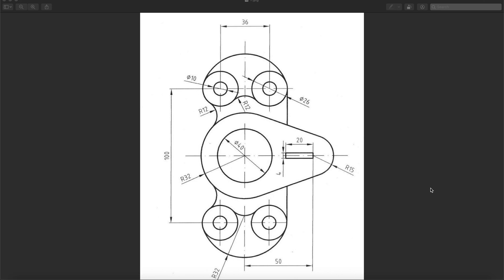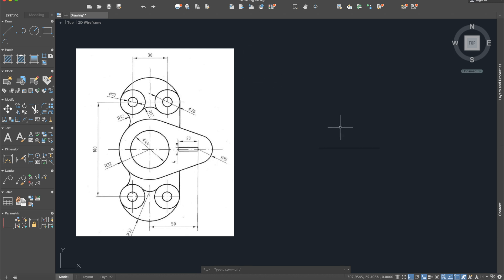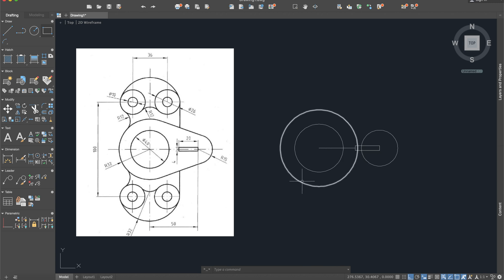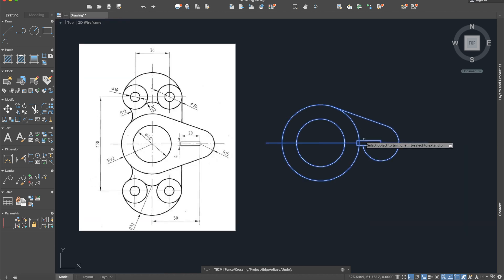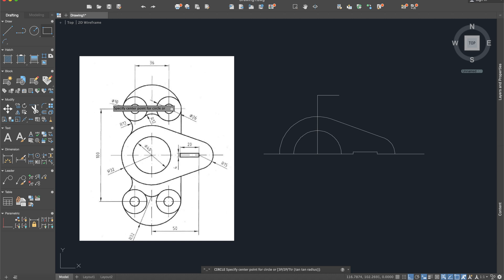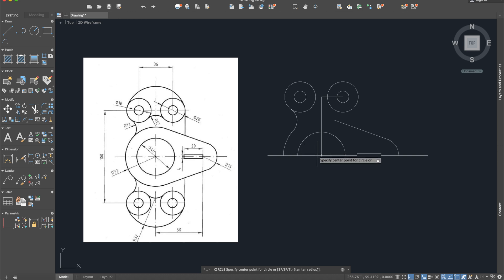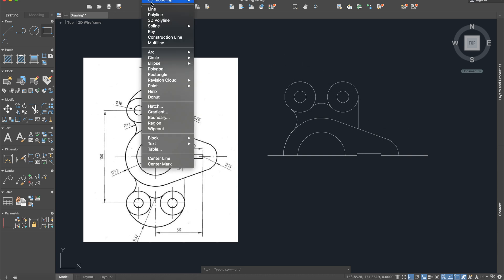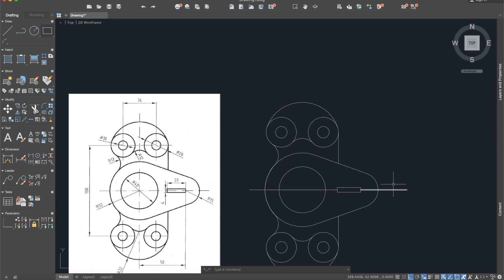AutoCAD - 2D Tutorial for Beginners - Exercise 5